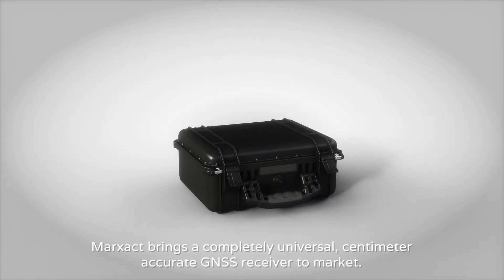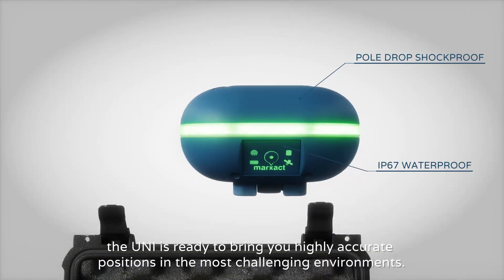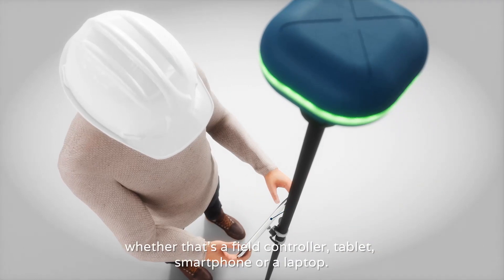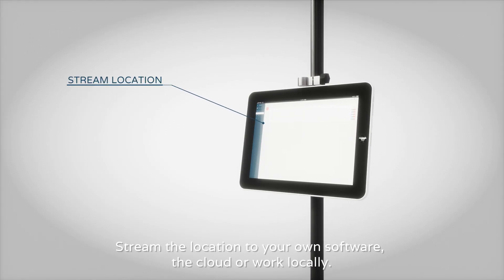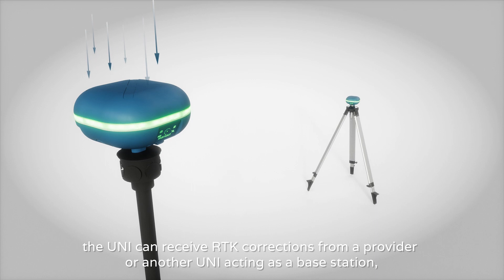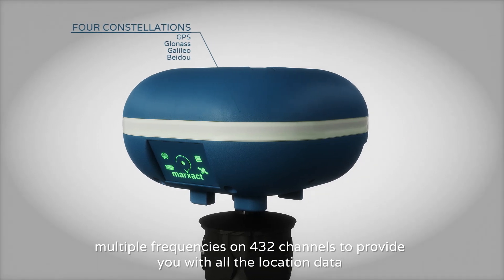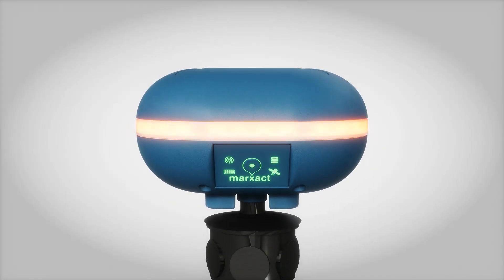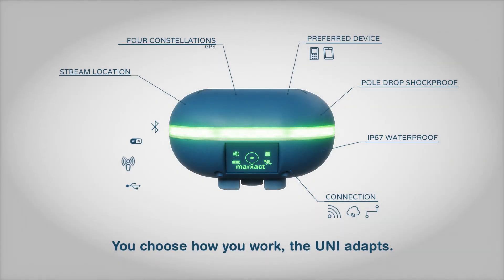UNI-GRX - The most universal RTK GNSS Receiver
Introducing the UNI line, marxact brings a completely universal high-precision GNSS receiver to market. With its rugged design, using four constellations and multiple frequencies, the UNI is capable of providing you accuracy from centimeter to submeter level in many environments. And, on any device. With open interfaces, the UNI let’s you connect to your preferred device of use, with a connection method you prefer. From exporting RINEX logs or setting up a NMEA-0183 stream, anything is possible using Bluetooth, WiFi, Mobile Data, cabled connections, high capacity local storage or our Cloud!

marXact makes centimetre accurate surveying easy and affordable for any fieldworker who knows how to use a smartphone. This helps non-surveyors do digitalsurveying work, easy and affordable with our UNI-Solutions. Made in Holland, used worldwide.